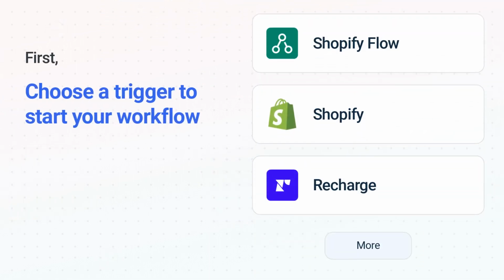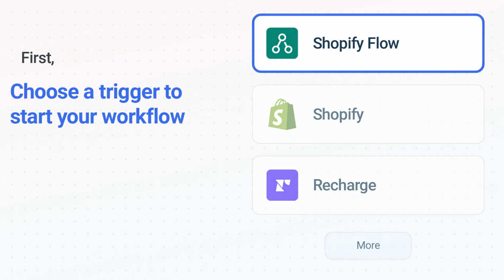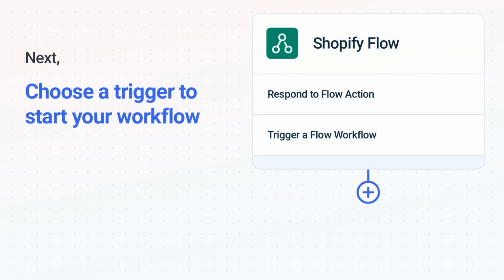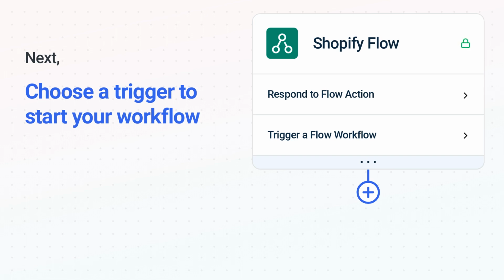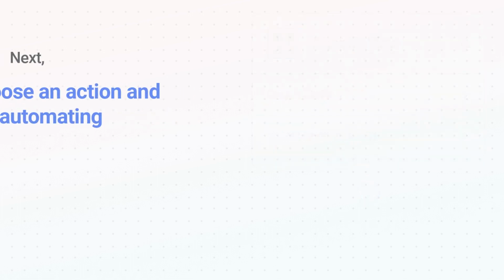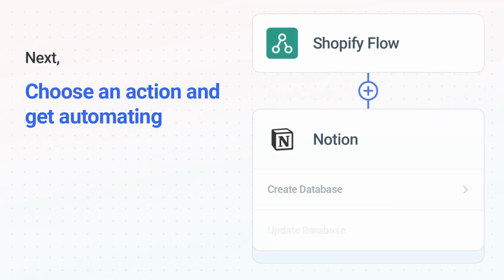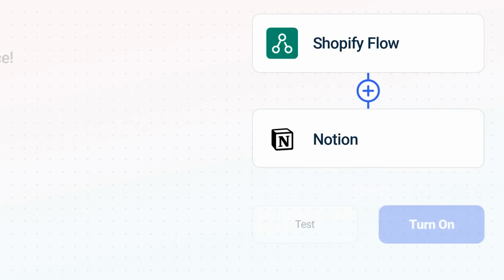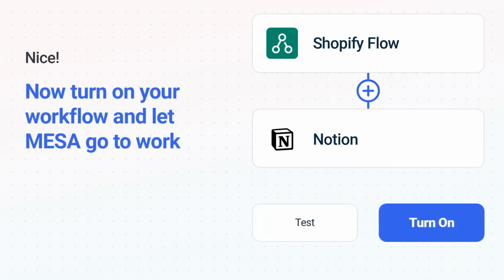Connect Shopify Flow to Notion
Discover how easy it is to connect Shopify Flow to Notion. Automate your everyday tasks and save hours!